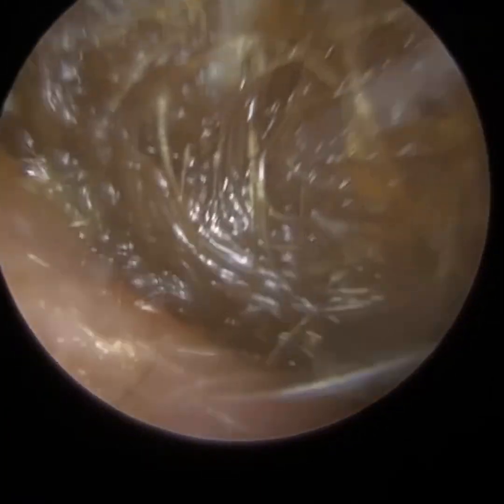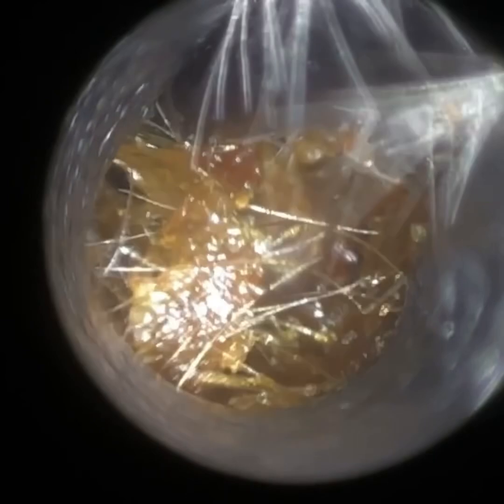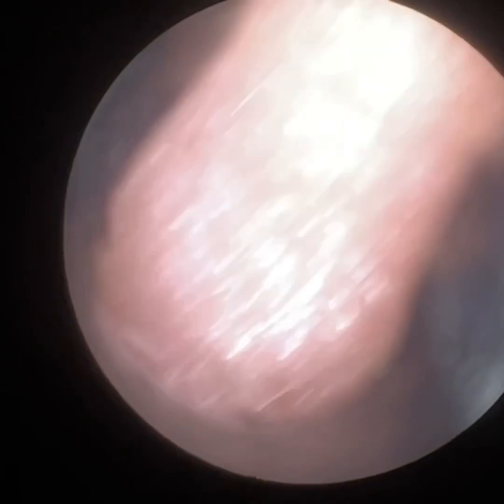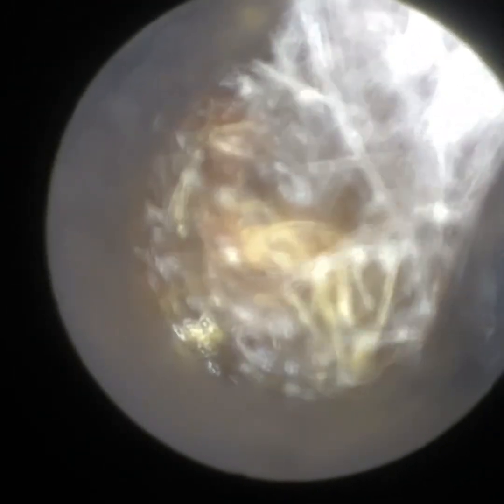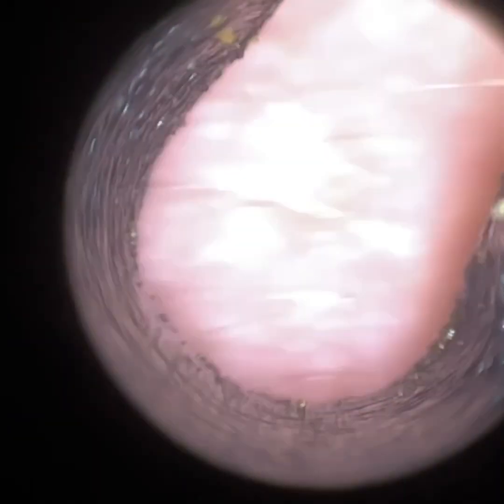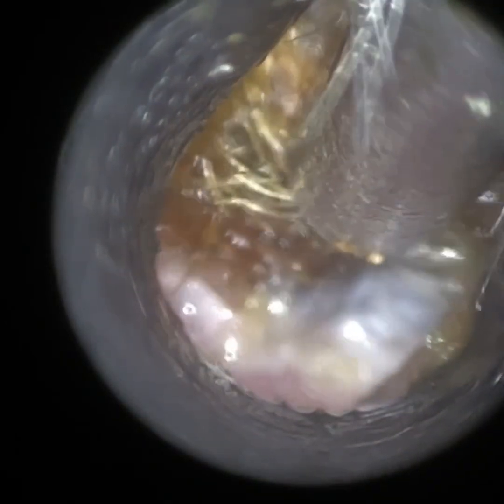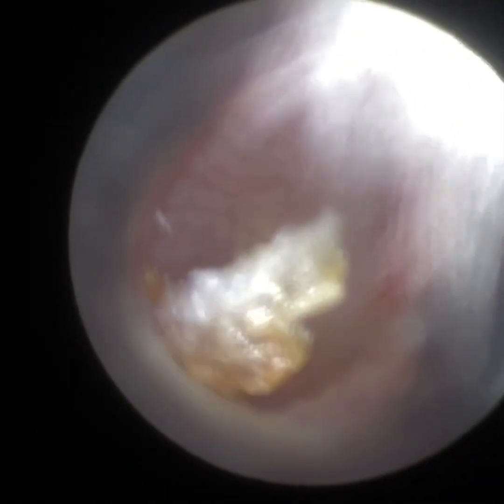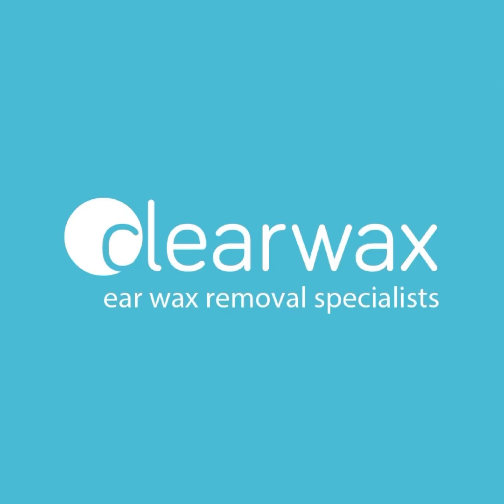57 - St Bart’s Removal of Severely Blocked Ear Wax using WAXscope®️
It is not always possible to remove earwax via microsuction. It is therefore important that as a clinicalearcarespecist that you are both able to and comfortable with using the full repertoire of ent microinstruments.

Watch this video to see how a St Bart’s Ear Hook was used to remove large plugs of earwax from a hairy ear canal with the WAXscope®️.